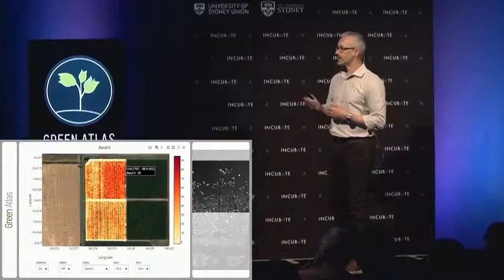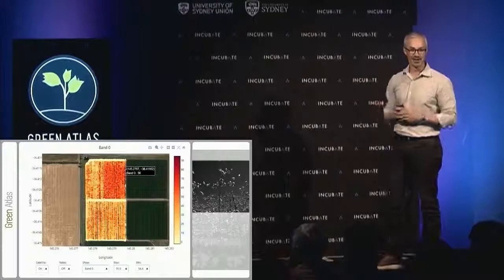Green Atlas: pitch by Steve Scheding at Class 12 Demo Day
Green Atlas uses machine vision to help farmers monitor and manage tree crops.

Founders are Steve Scheding and James Underwood.